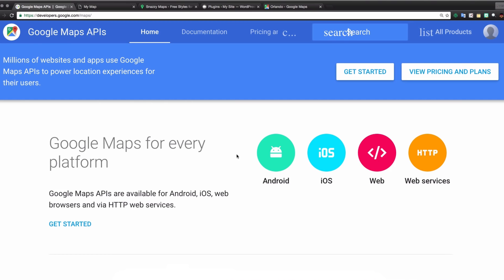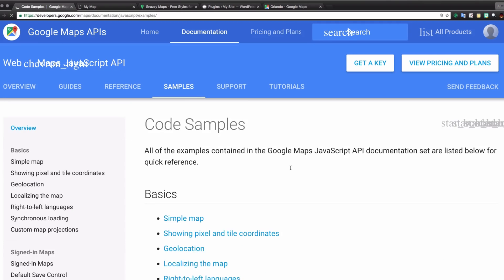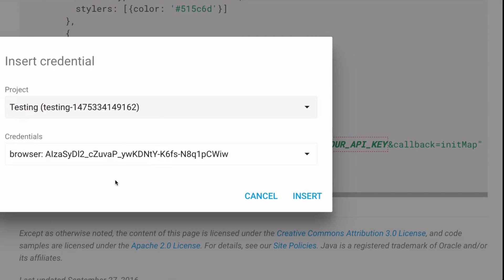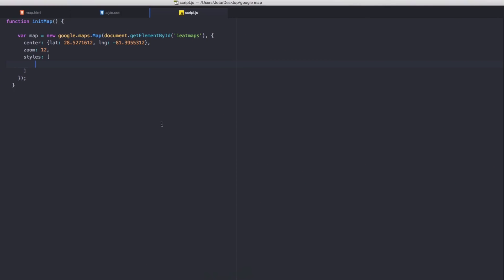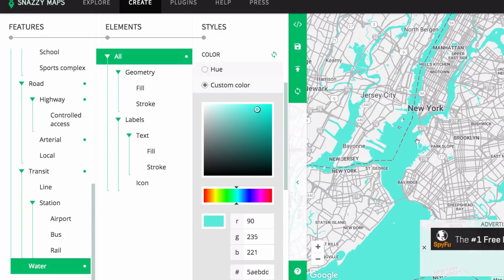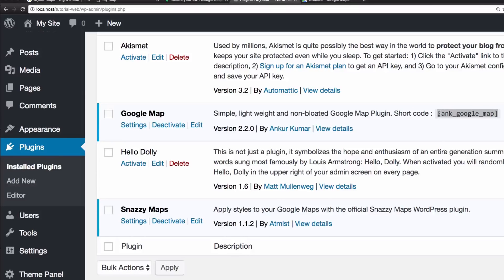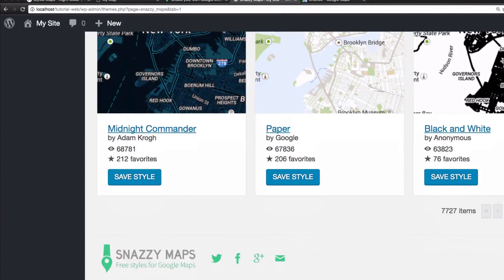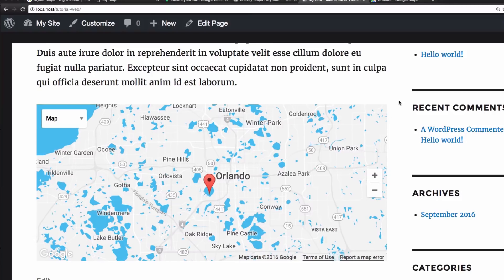Google Maps Custom Colors in HTML And WordPress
In this video you will learn how to change Google Maps style such as the colors in HTML and WordPress using the Google Maps Javascript API.